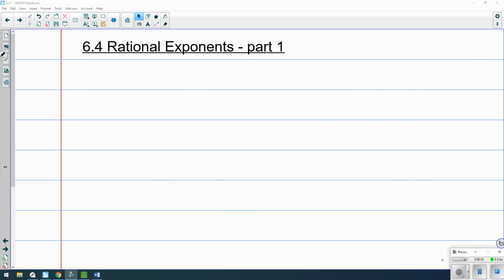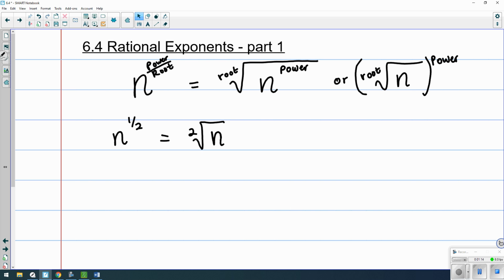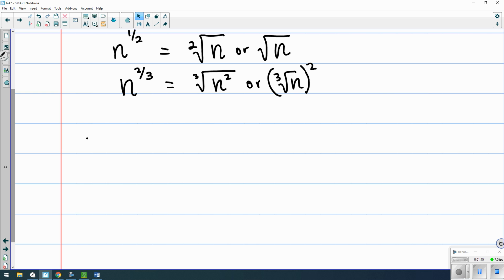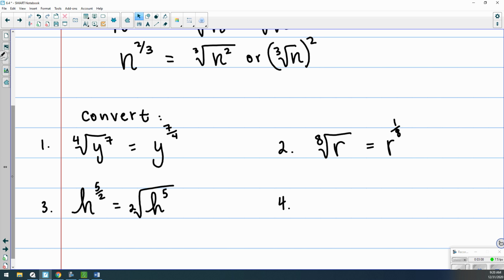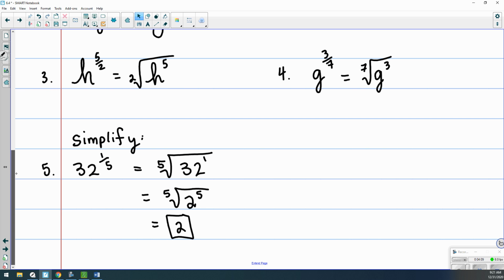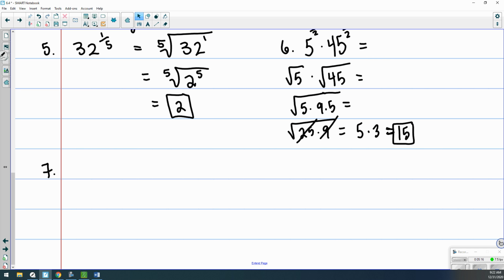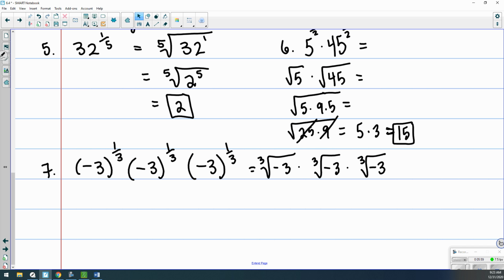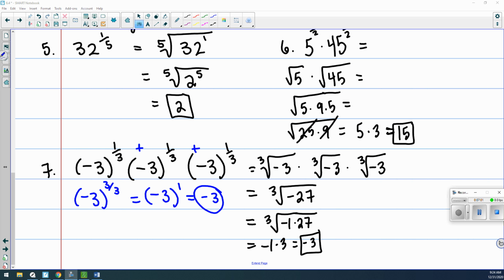Alg2 6-4 part 1